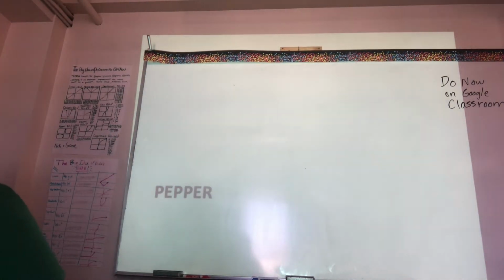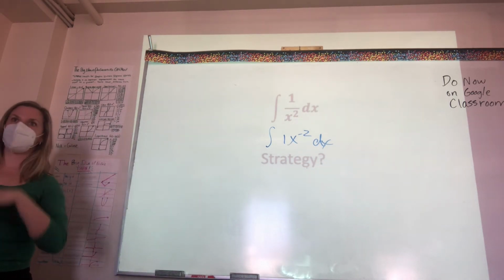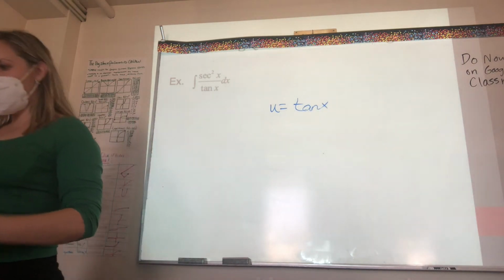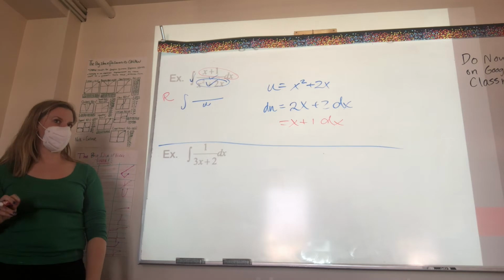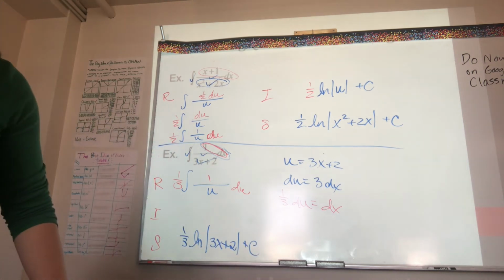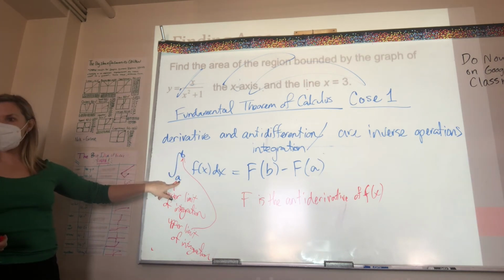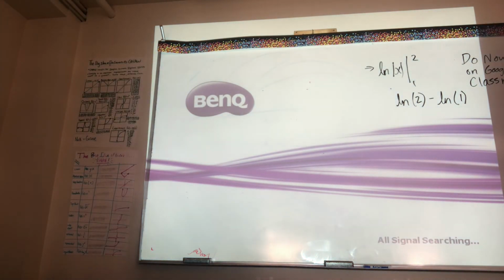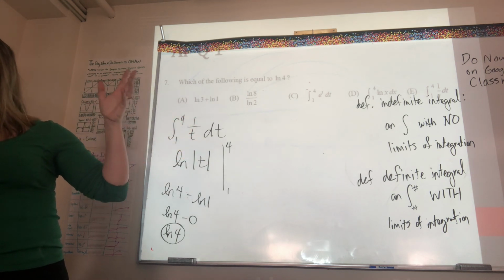Integrating Natural Log Notes and Problems for AP Calculus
ap calc, ln integration, natural log, how to integrate ln, examples of integrating ln(x), integrating natural logarithm